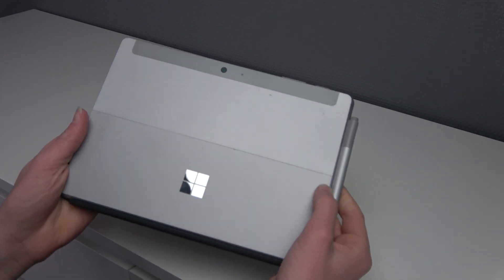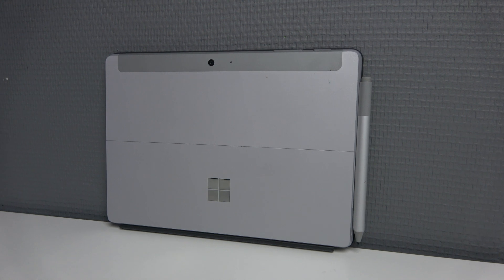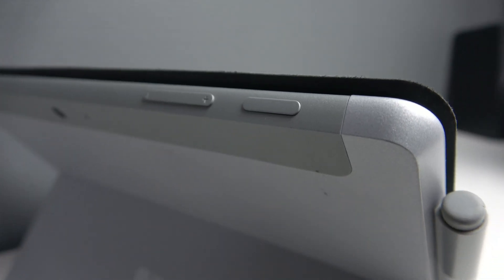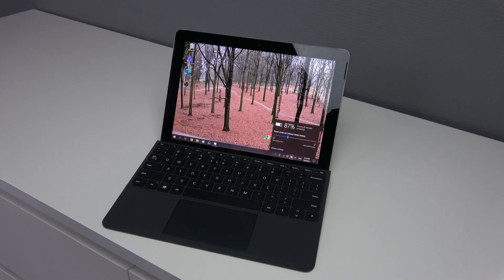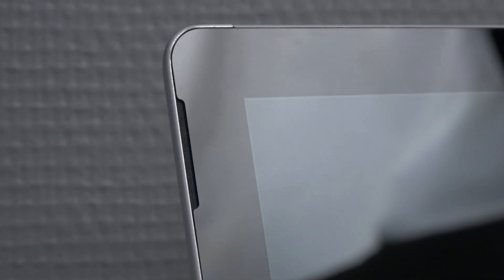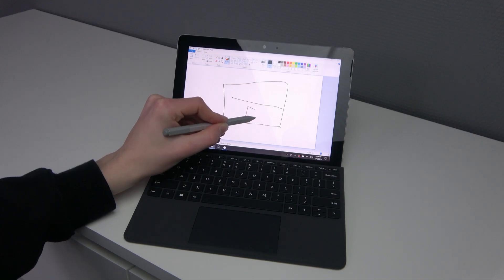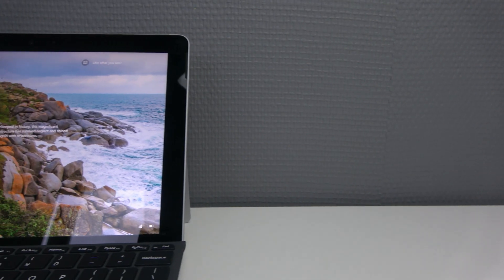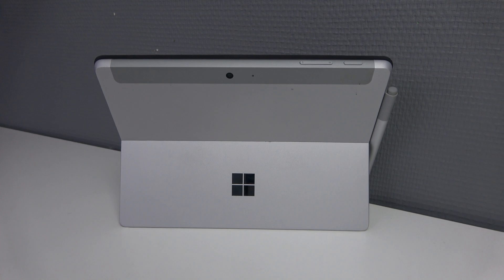Microsoft Surface Go in 2023 Review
The Microsoft Surface Go 1 was released in 2018, but how good is it almost 5 years later? The Surface Go 1 is the older version of the Microsoft surface Go 3 and 2. Microsoft also introduced a surface laptop go which is not the same as the surface go lineup. In this video we are taking a look at the price, build quality, cameras, battery life, performance, keyboard microsoft surface type cover and more. The first generation does not officially support windows 11, but the surface go 2 and up does work with windows 11.

0:00 intro
0:14 price
0:32 build quality
1:04 type cover
1:16 ports and buttons
2:01 battery life
2:18 screen
2:41 bezels
2:48 speakers
3:04 unlocking with windows hello or pin
3:22 hinge
3:35 cameras
3:45 microphone
3:54 software
4:03 performance and speed
4:38 specifications
4:47 conclusion

1. Hälder - 365
2. Cali Buzz - Yung Logos
4. Spazz Cardigan - Marlboro Lite
5. half.cool - Sharp Edges